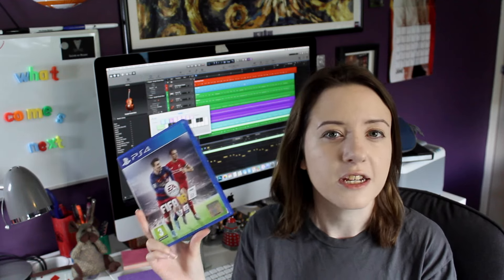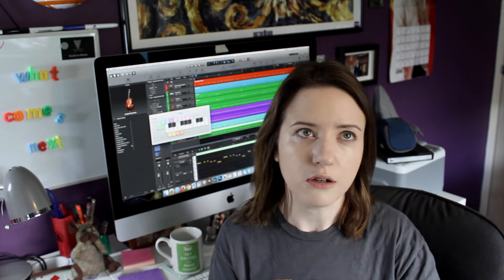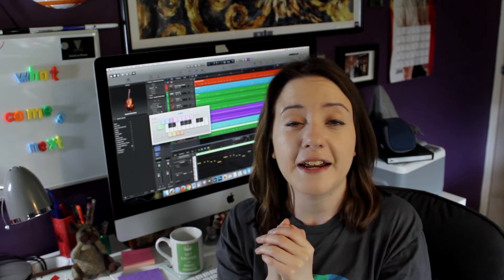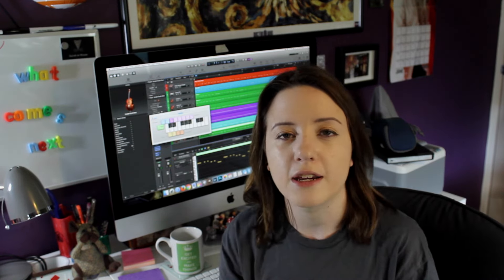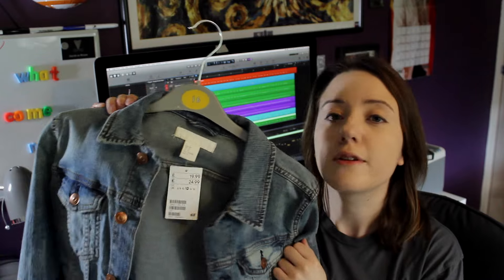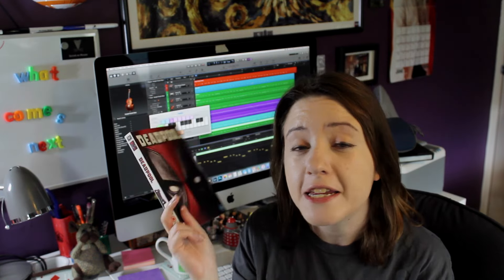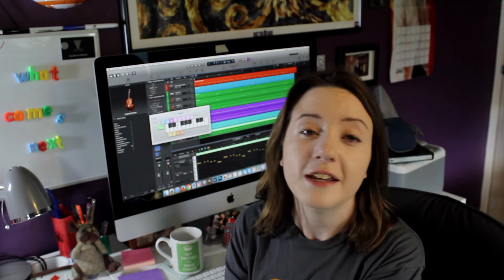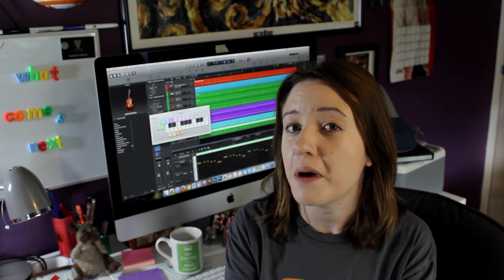June Favourites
In which I talk about some of my favourite things from this month. They include FIFA 16, the Tony Awards, Henry V at the Open Air Theatre (and the theatre itself), the Warner Bros Studio Tour, some Vans and a jeans jacket, and the films Legend, Deadpool, and The Grand Budapest Hotel.

Mouse x